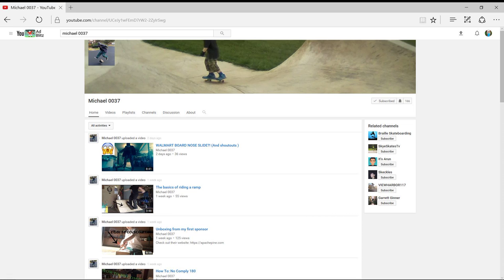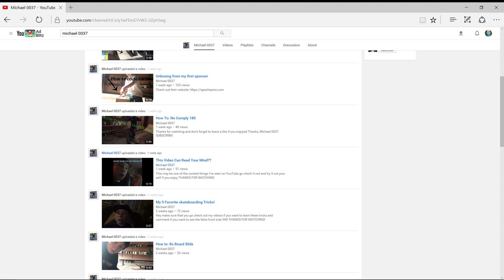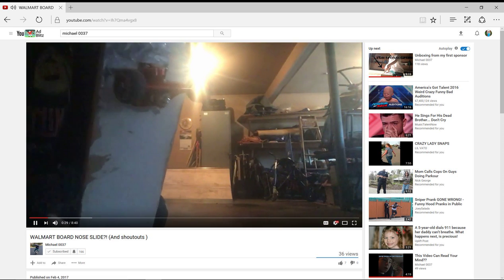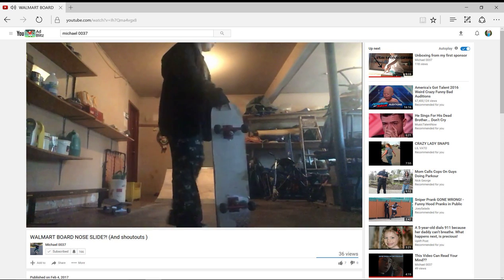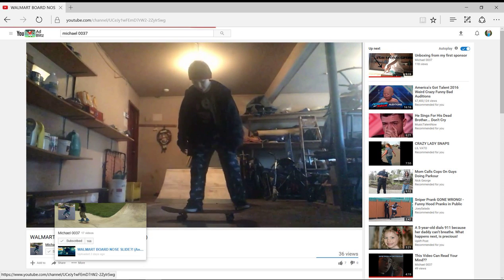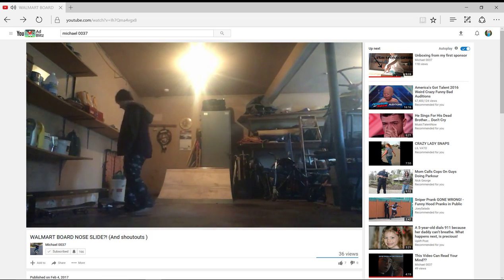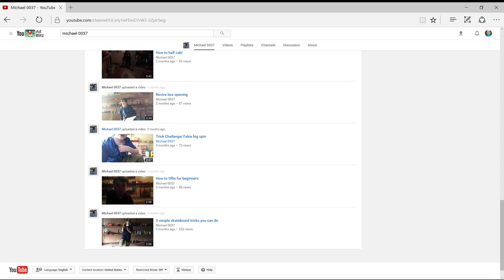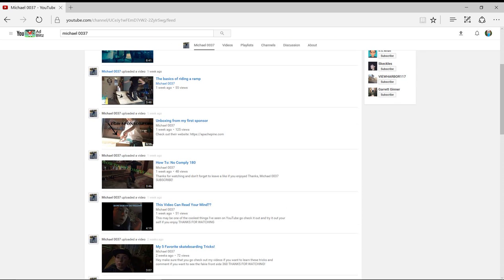Shoutout Sunday Video (A day late!) :(